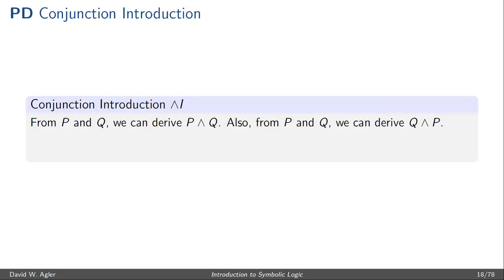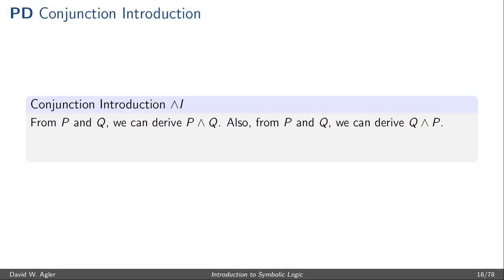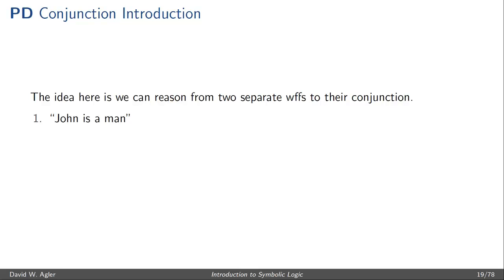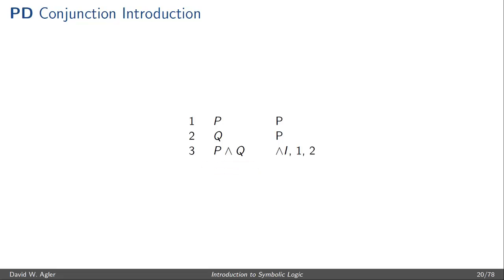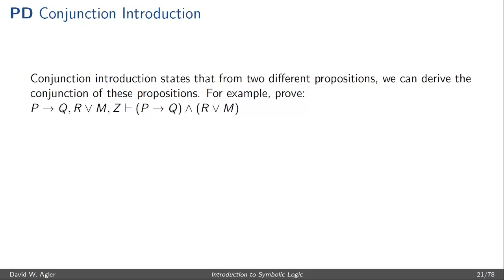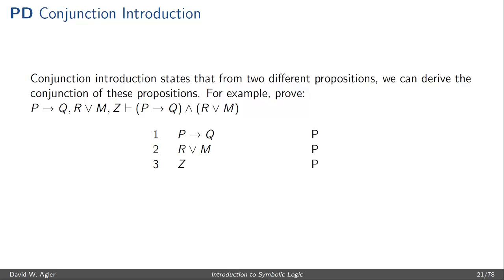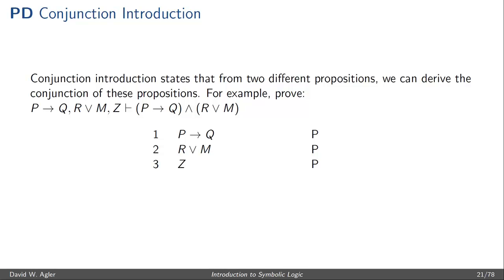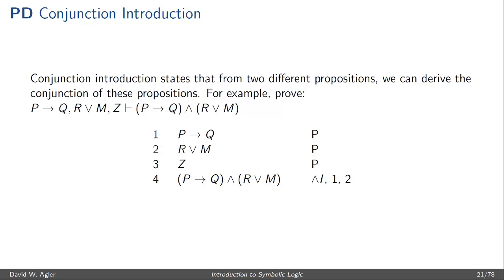Propositional Logic - Conjunction Introduction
Video on how to use conjunction introduction for an intelim system.